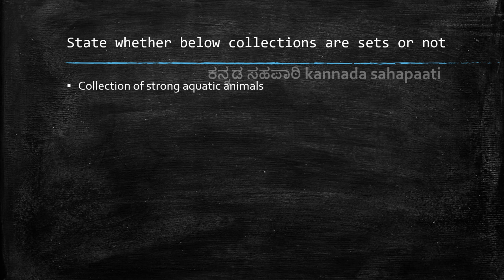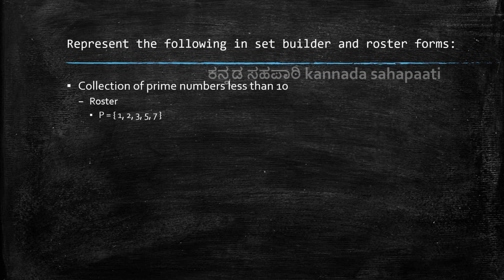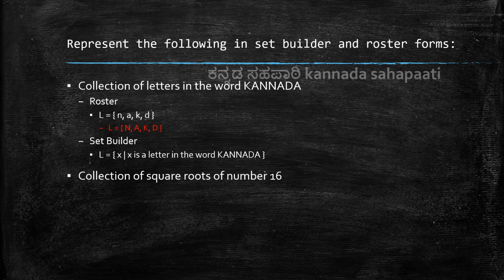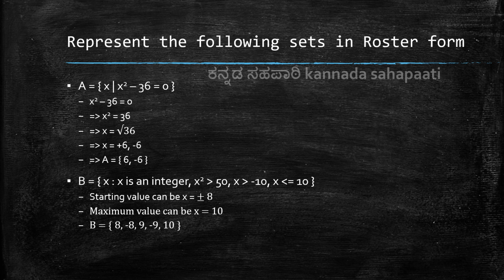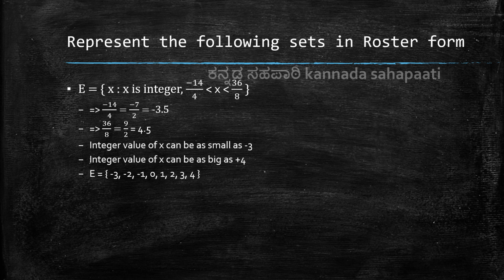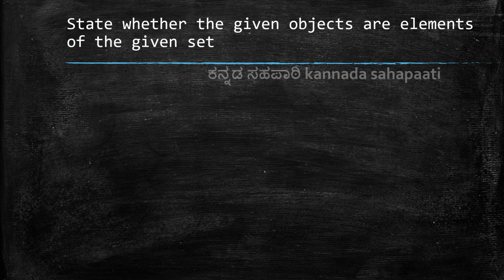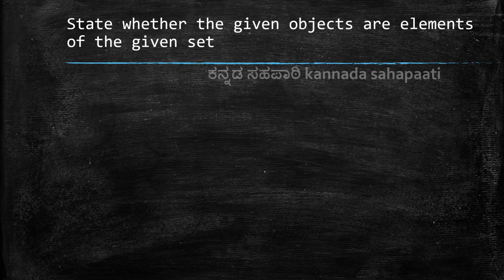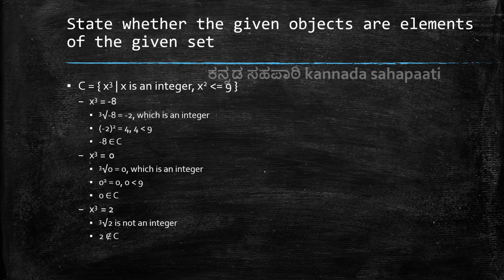Sets - 01E - Exercise Problems - 1st PU Mathematics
Exercise for the first lesson in the topic of Sets under 1st PU Mathematics